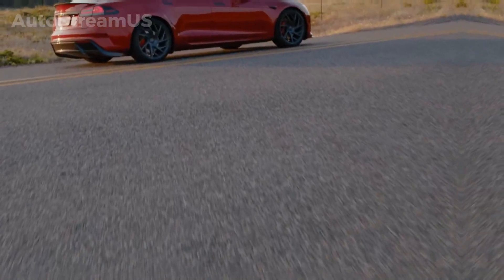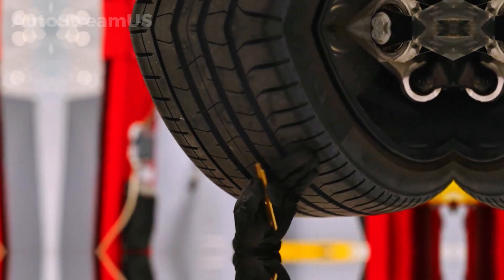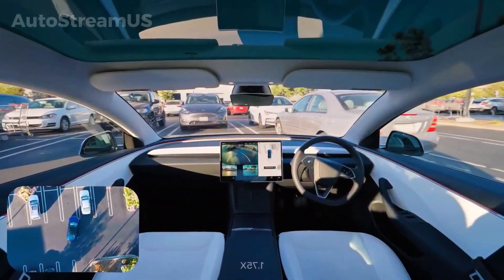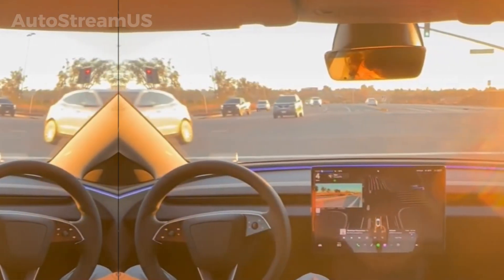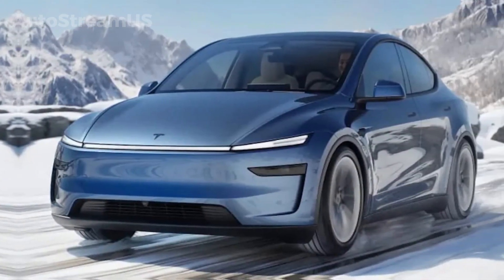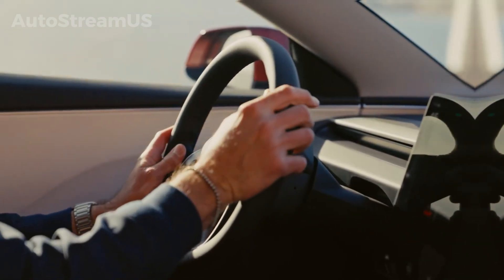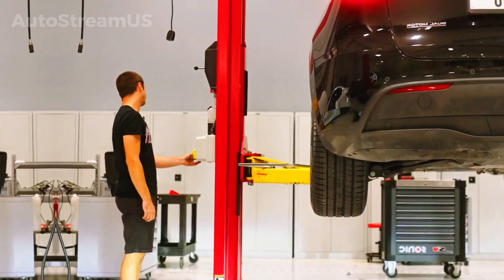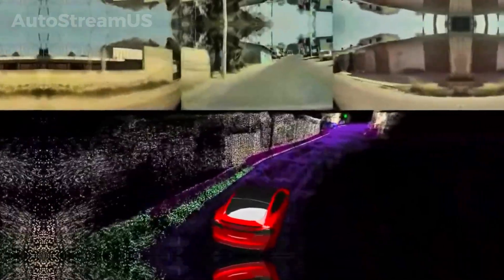Tesla Prepares HW5 Camera Upgrade With New Side Sensors to Improve Visibility!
Tesla is preparing a next-generation camera system as part of its upcoming Hardware 5 (HW5) platform. According to reports and recent findings, the upgrade includes additional side-facing sensors designed to improve visibility and environmental awareness around the vehicle.

The HW5 camera system is expected to enhance how Tesla vehicles perceive surrounding traffic, lane activity, and blind-spot conditions. The expanded sensor coverage may support more accurate object detection and improved performance for advanced driver-assistance features, including Full Self-Driving under certain conditions.

These hardware changes are believed to be part of Tesla’s broader strategy to support future autonomy features while addressing real-world visibility challenges. As with previous hardware transitions, availability and functionality may vary by vehicle model, production date, and region.

Tesla has not officially announced a rollout timeline, and details may evolve as the company continues testing and validation.